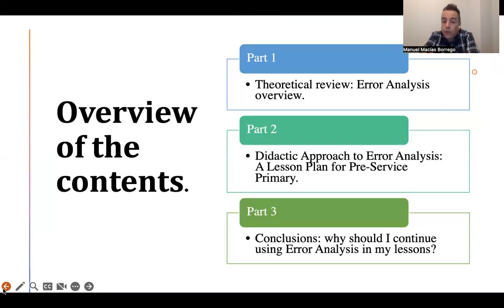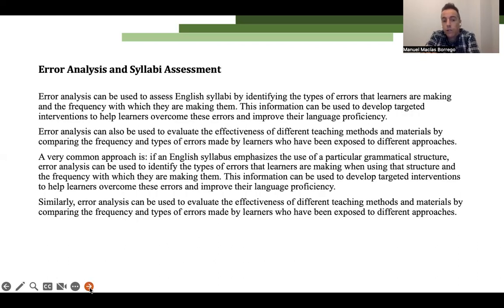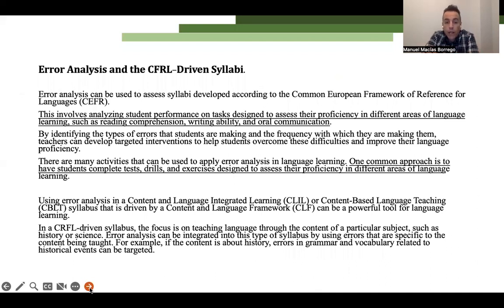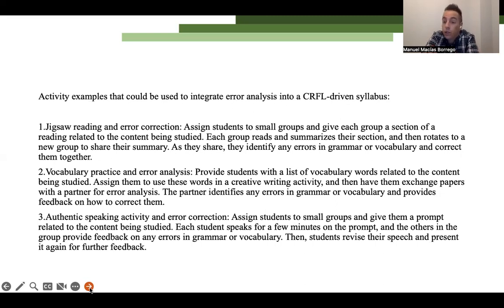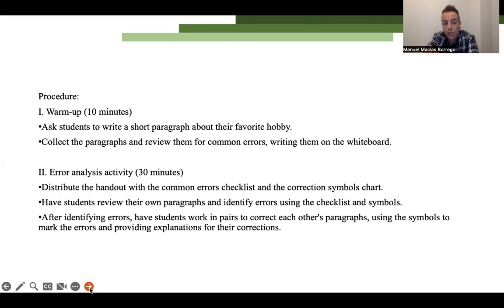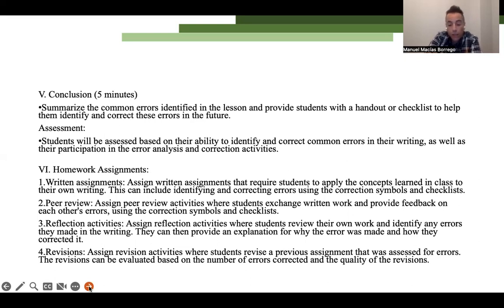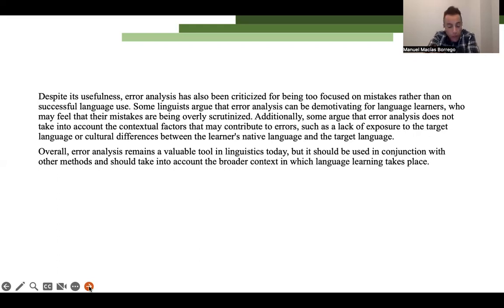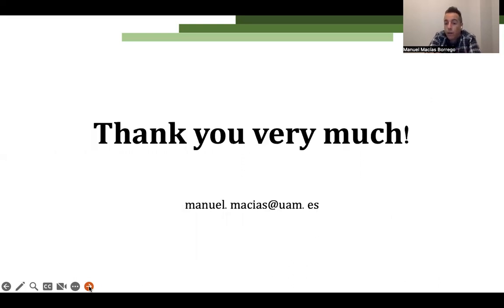ERROR ANALYSIS: A tool to analyse ESL and EFL syllabi.